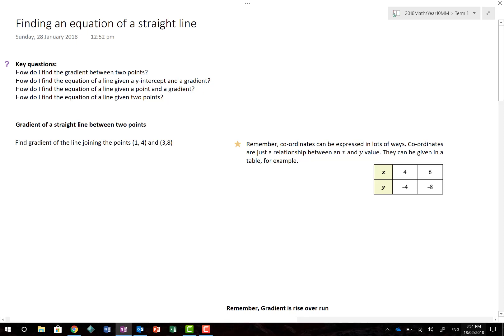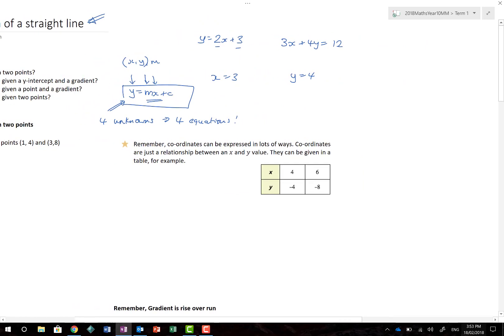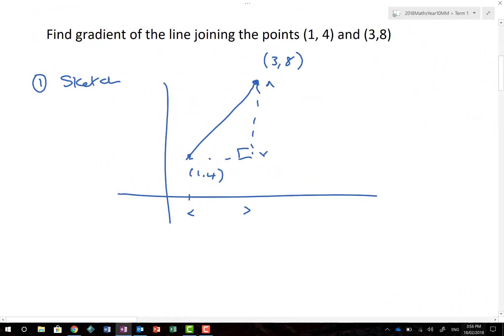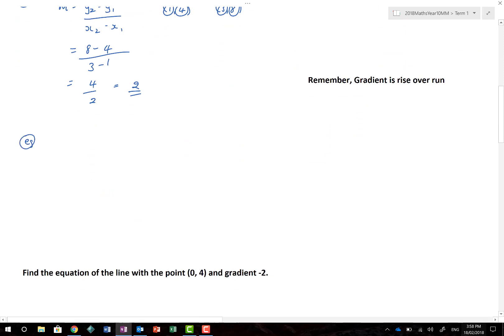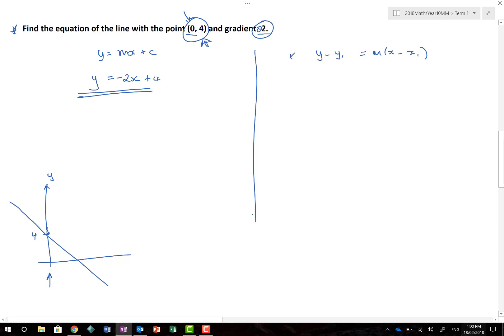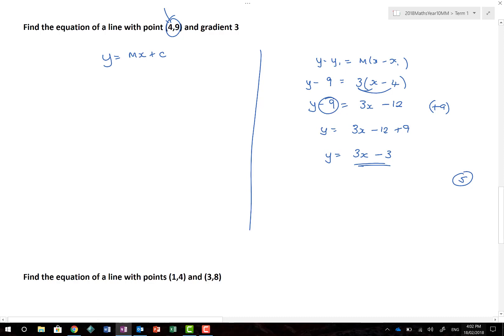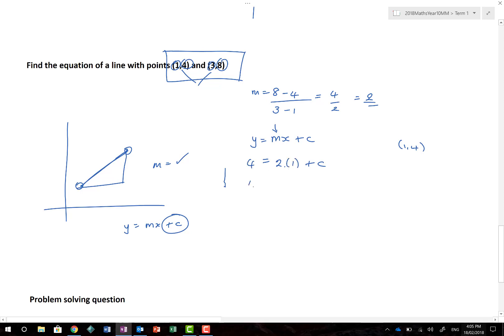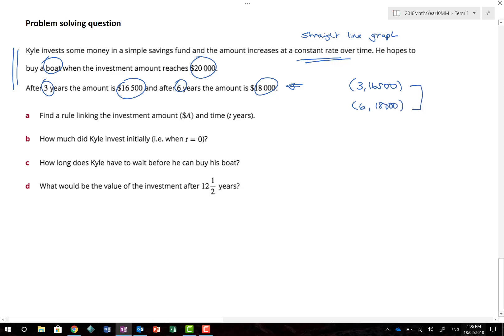Finding an equation of a line | Year 10 Maths | MaffsGuru.com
This video looks at finding equations of straight lines given certain information. I look at how to find the equation when given the gradient and intercept, two points, and a gradient and one point. There is a practical example at the end which shows how the questions might be structured around the theory.

Timecodes: Coming soon